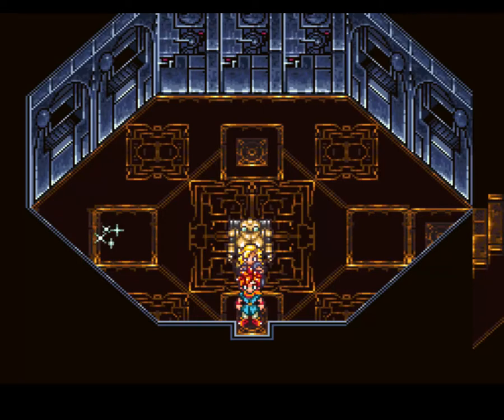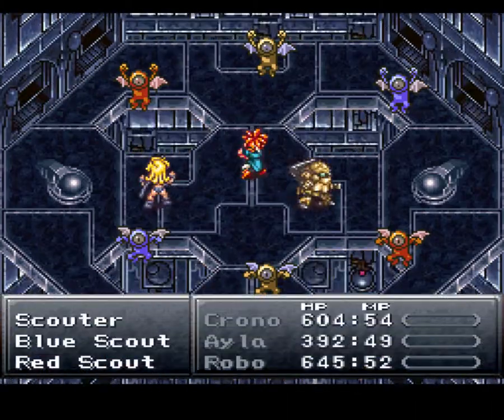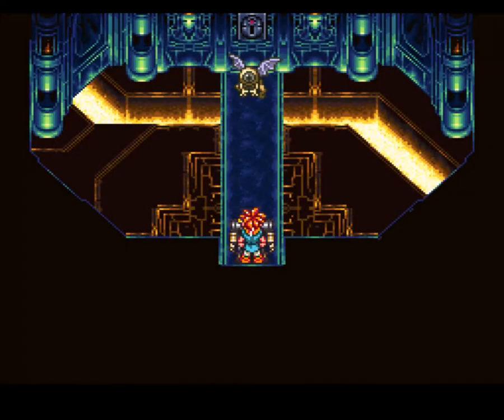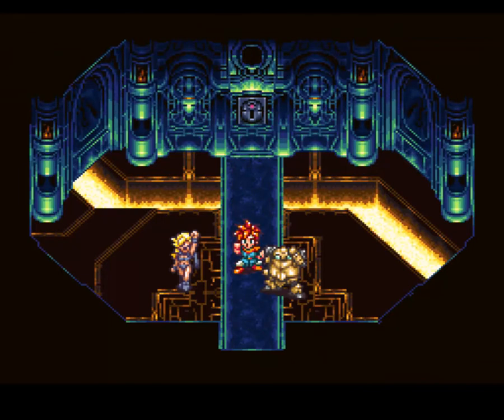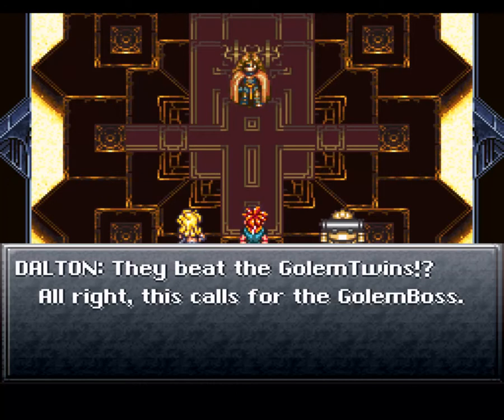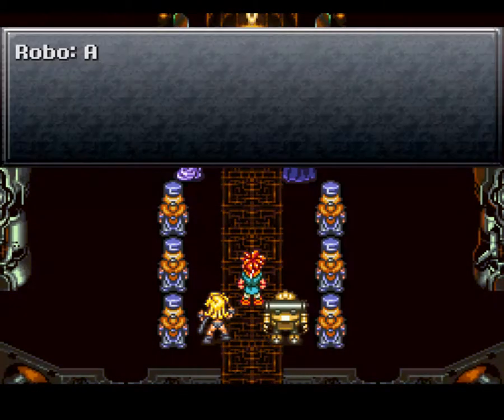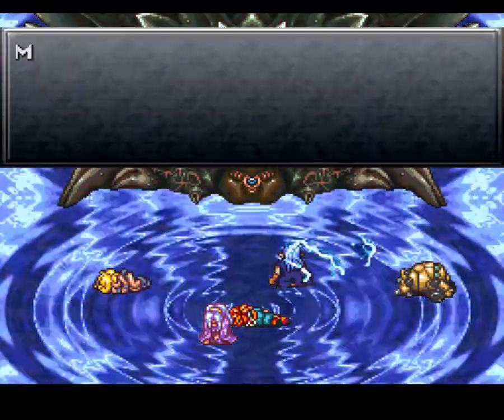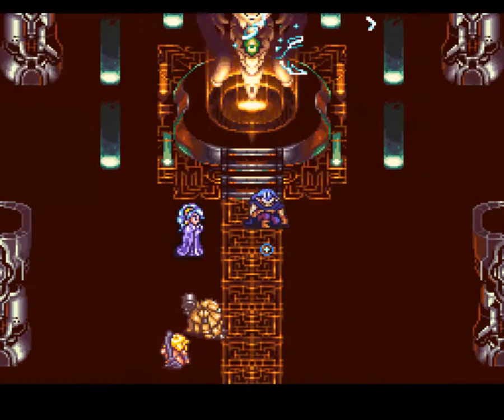Chrono Trigger-Episode 33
Today we get to the bottom of the Ocean Palace.